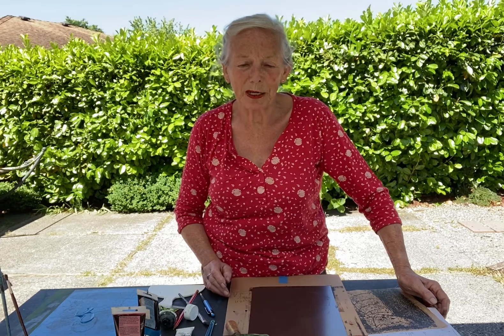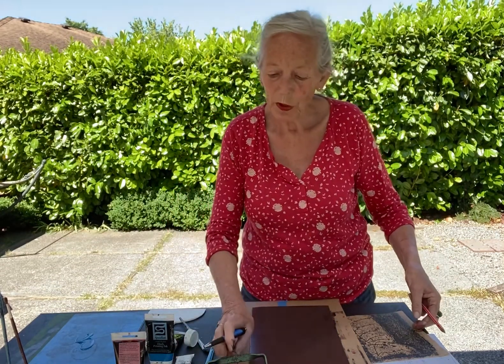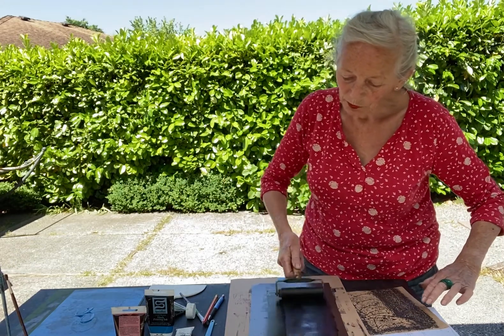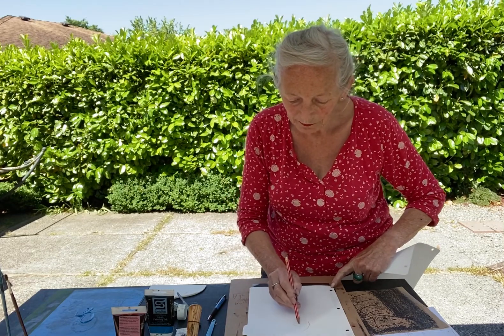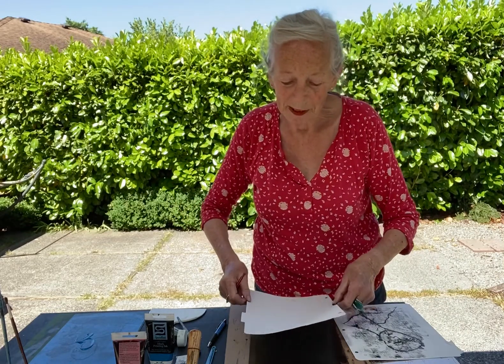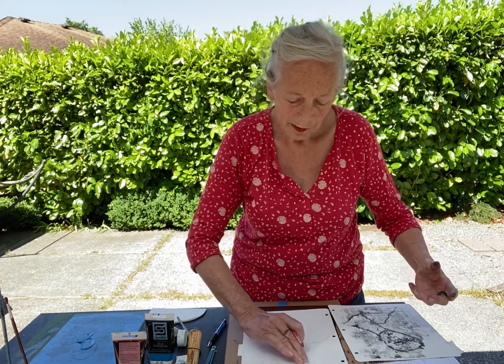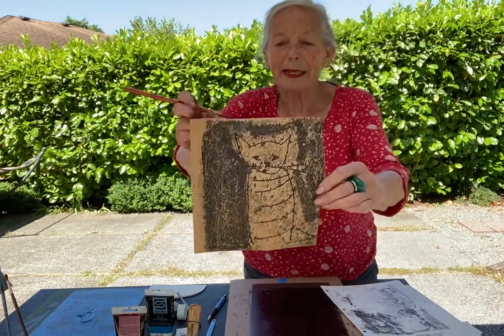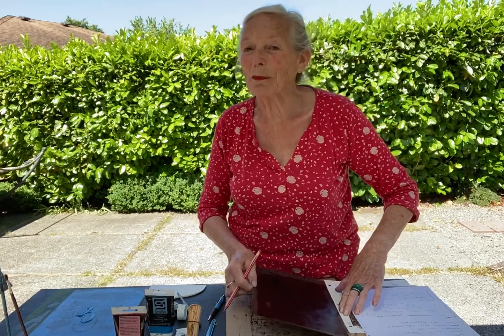Monotype demo by Hanneke de Neve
Here I demonstrate the technique for monotypes. I use printing ink, a roller, plexiglass and a variety of papers. With over 40 years experience in this technique, I find this to be truly creative and expressive, with satisfying results.